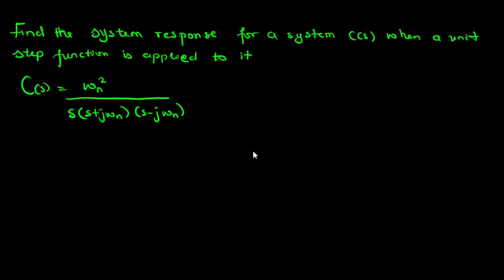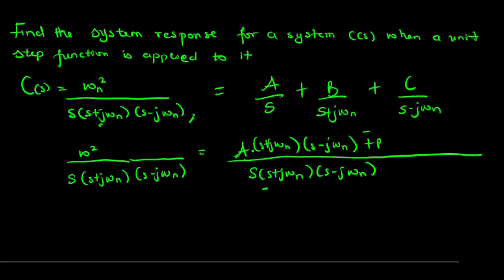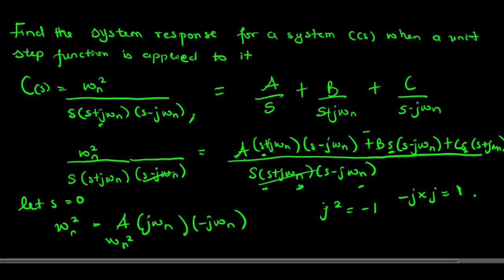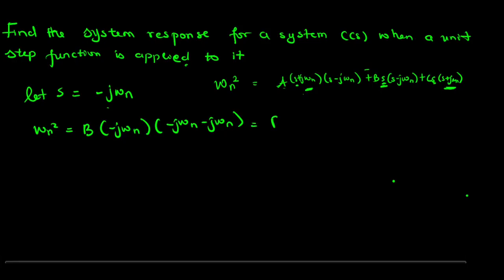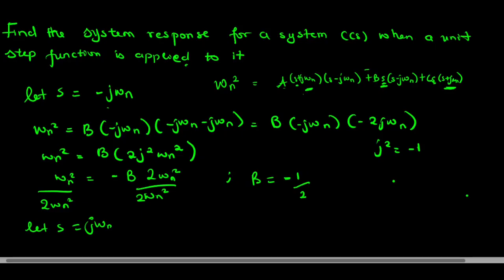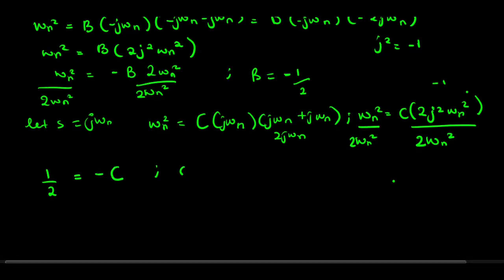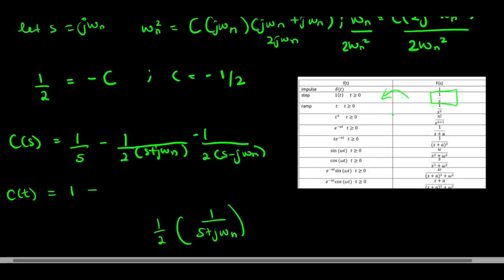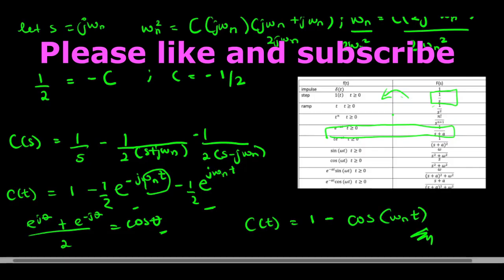Find time response for a system C(s)=wn^2/s(s+jwn)(s-jwn) when a unit step function is applied to it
Find the time response for a system C(s)=wn^2/s(s+jwn)(s-jwn) when a unit step function is applied to it